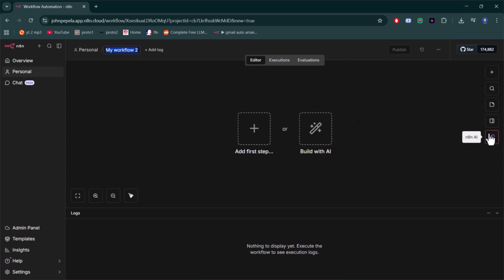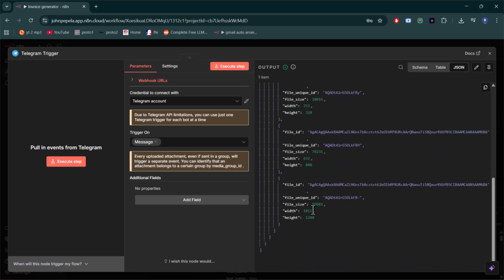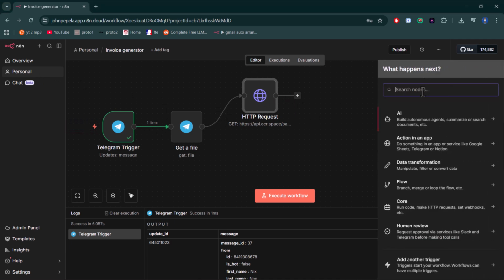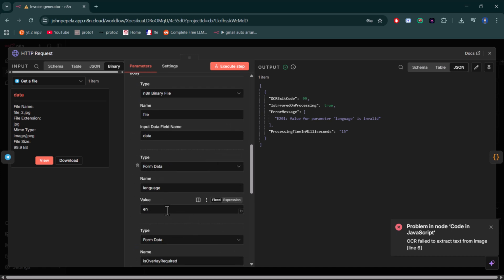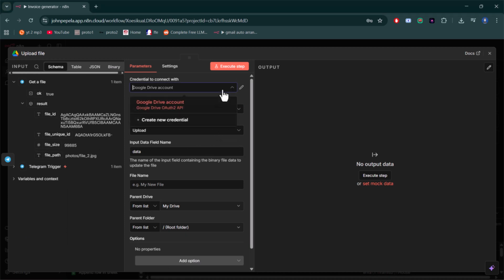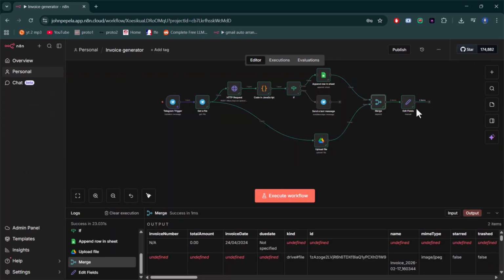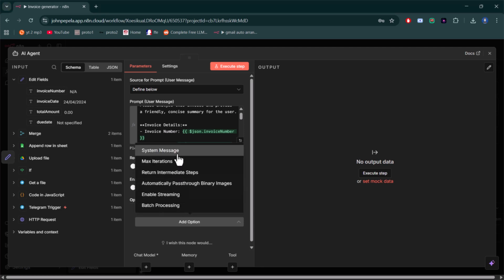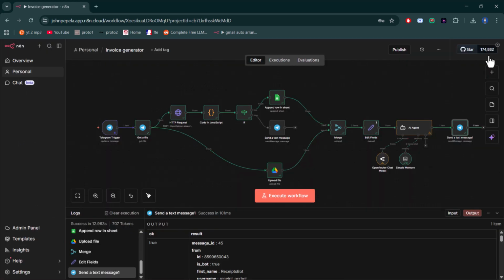Build an AI Invoice Tracker in n8n (Telegram → OCR → Google Sheets + Drive)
Tired of manually typing invoice details into spreadsheets?
In this tutorial, I’ll show you how to build a full AI-powered invoice processing system in n8n using Telegram + OCR + Google Sheets + Google Drive + AI.

✅ What this automation does:

📩 You send an invoice photo in Telegram
🔍 OCR extracts the text automatically
🧠 JavaScript parses the invoice number, date, amount & due date
📊 The invoice is saved into Google Sheets
📁 The original invoice file is uploaded into Google Drive
🤖 AI generates a friendly confirmation summary and sends it back to you in Telegram

🧩 Tools Used:

n8n

Telegram Bot

OCR.Space API

Google Sheets

Google Drive

OpenRouter (AI agent)

🚀 Perfect for:

freelancers

agencies

accountants

business owners

automation builders

If you want the workflow template + setup checklist, drop a comment or check the resources in the community.